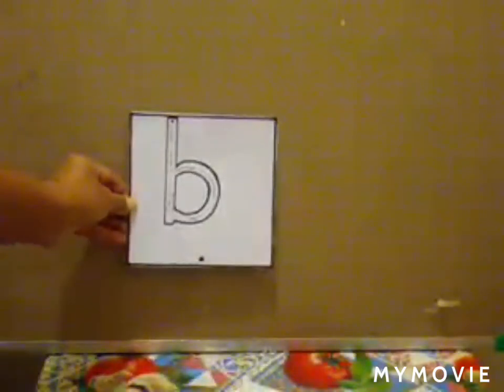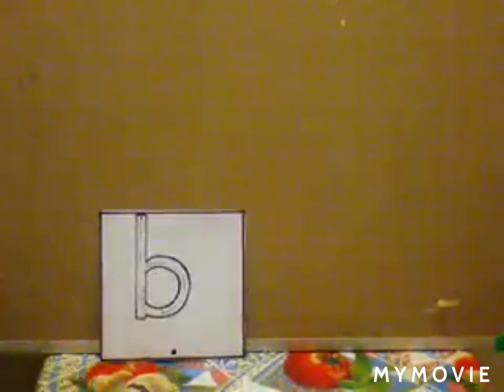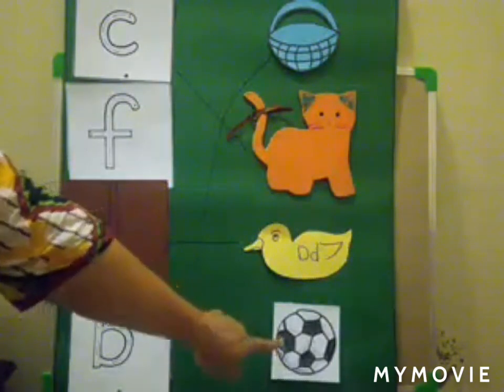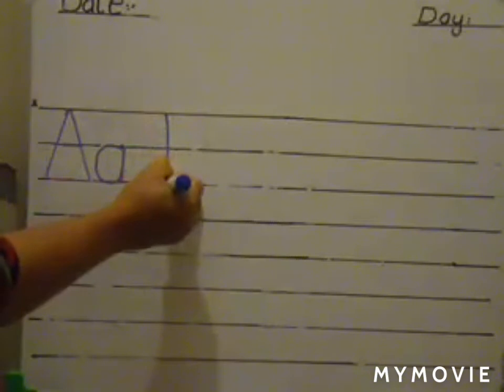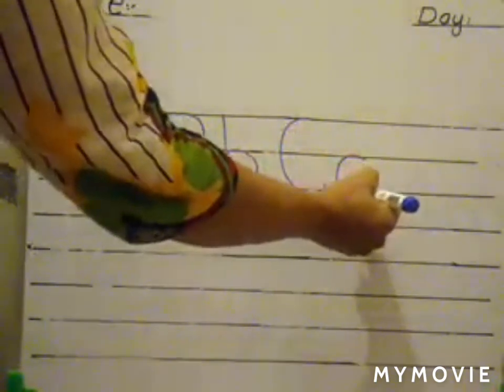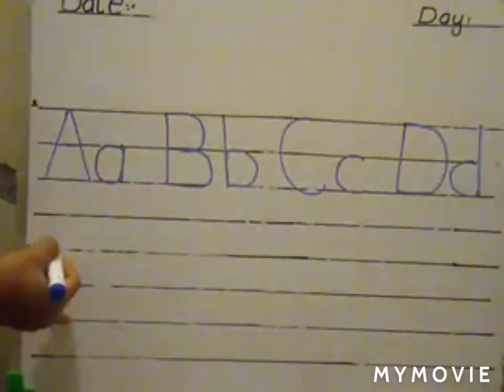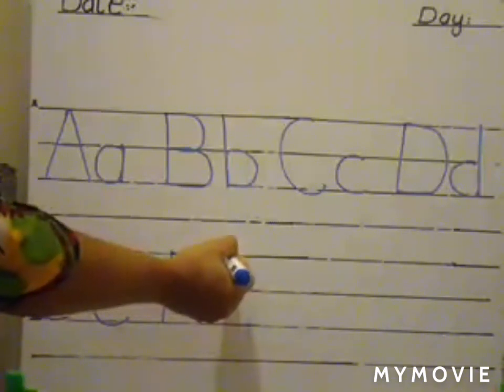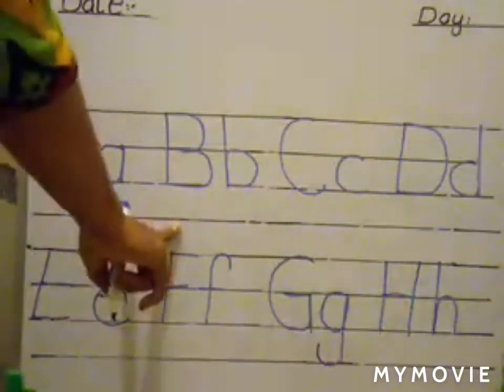Alphabet and it's sound || Creativity by Madiha